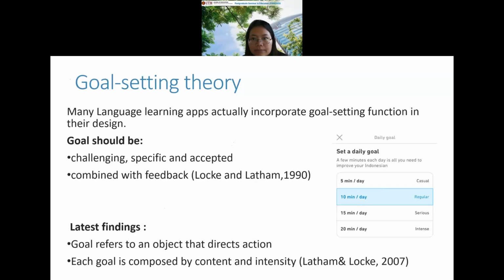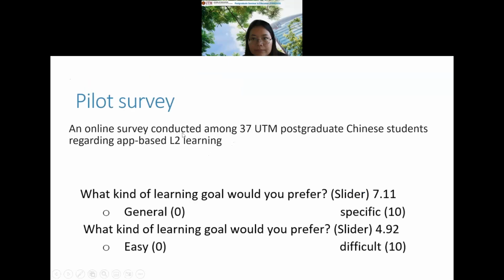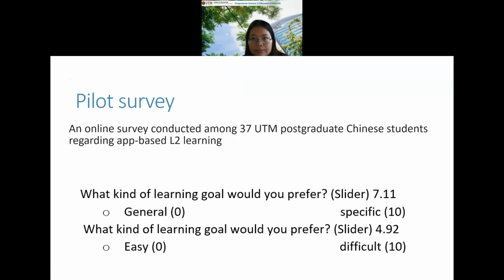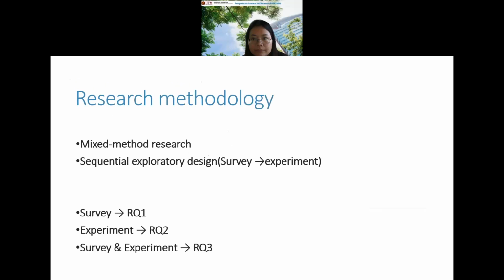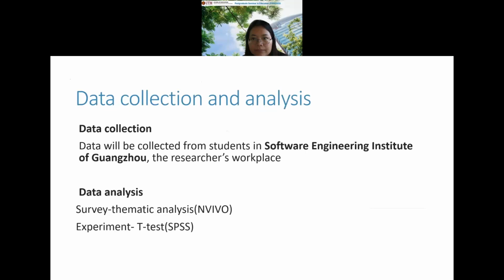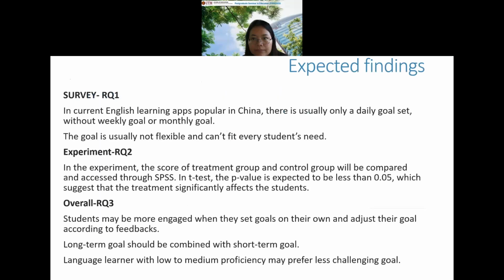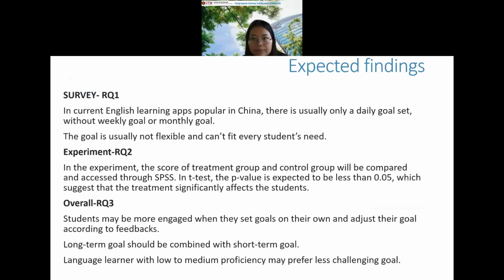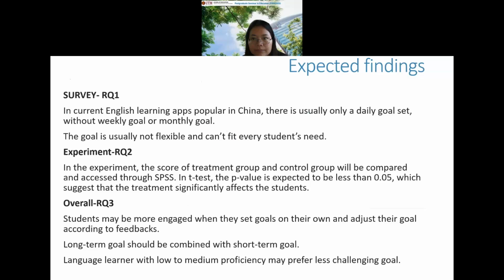Improving Students’ Engagement in App-based L2 Listening Self-study through Goal-setting